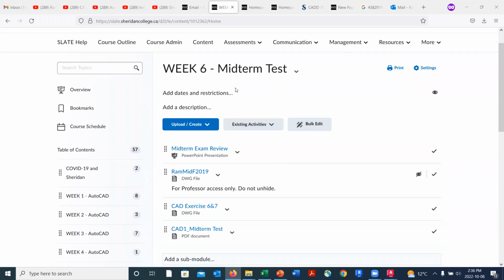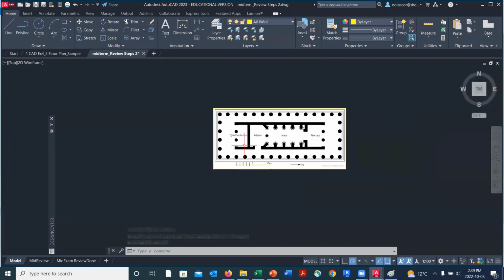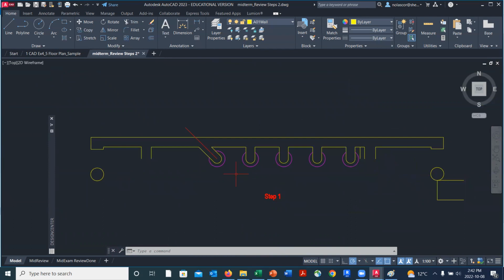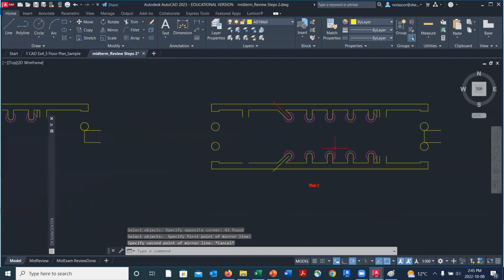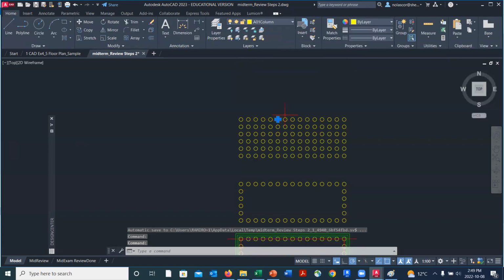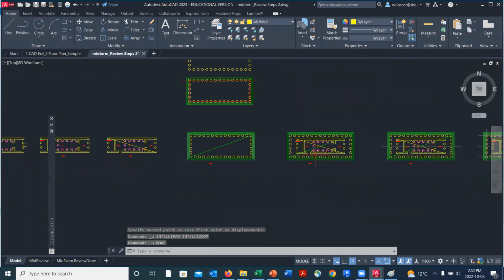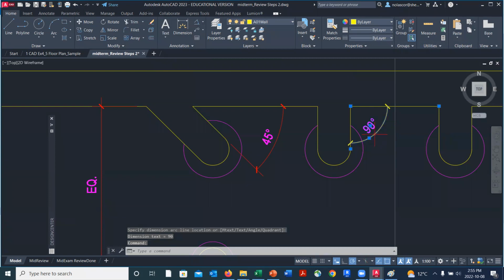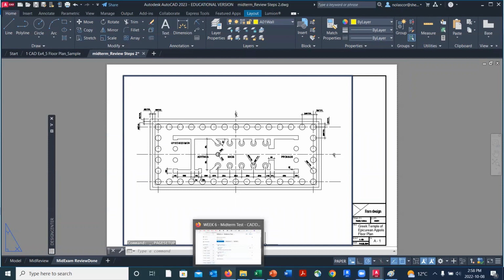Midterm Exam Review for AutoCAD